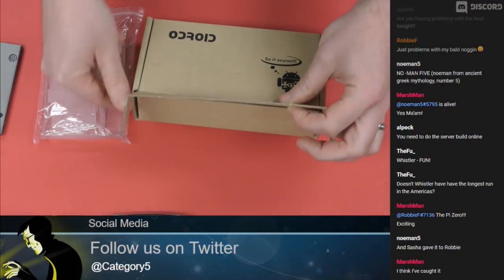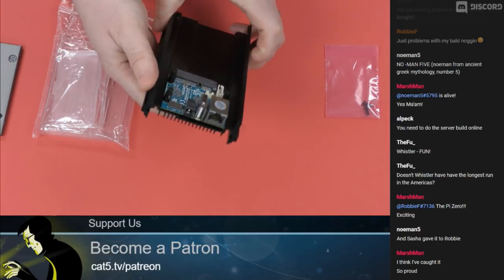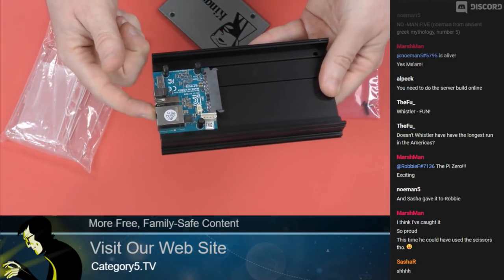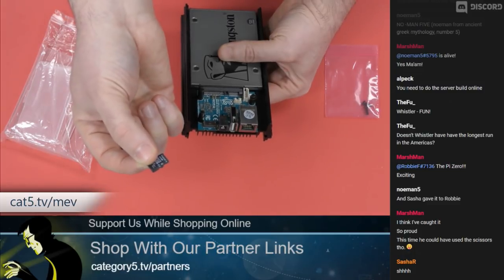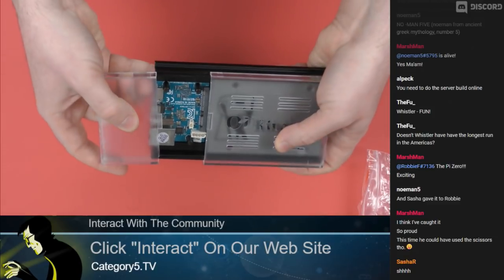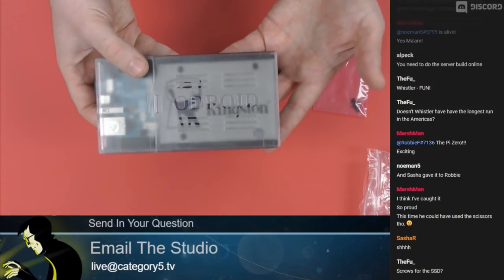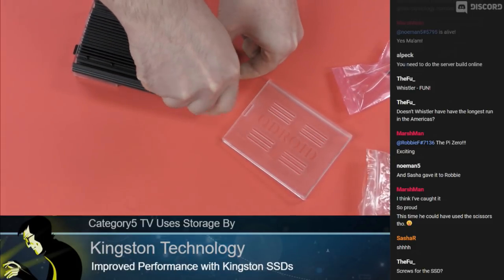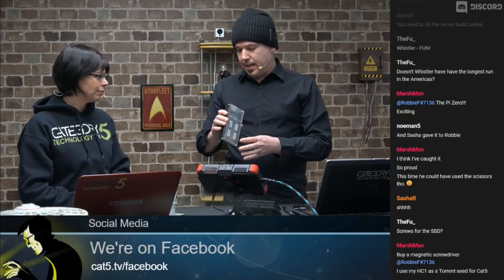1 of 2 - Unboxing ODROID HC1 (Home Cloud 1) 8-Core XU4-Based SBC NAS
The ODROID HC1 is an 8-Core ARM SOC based on the popular XU4. It has integrated SATA3, Gigabit Ethernet, and runs Linux like a dream. Let's get into the box and see what it looks like to connect an SSD to the unit before firing it up.